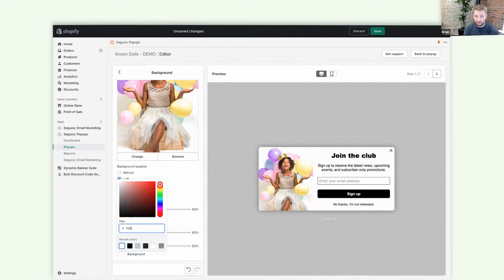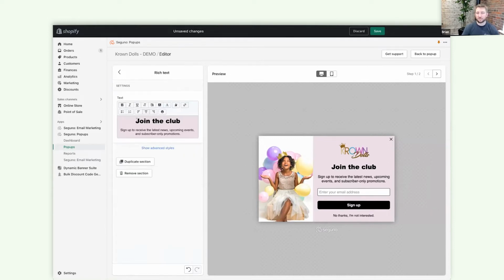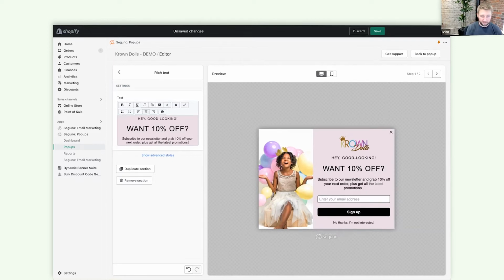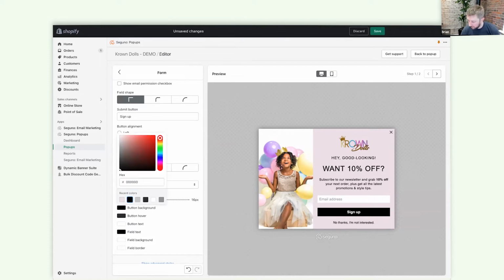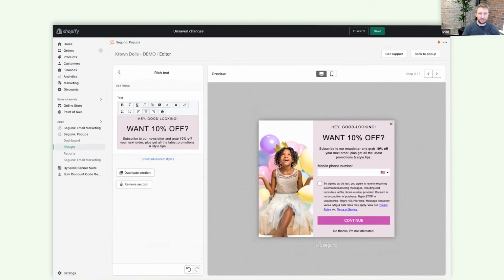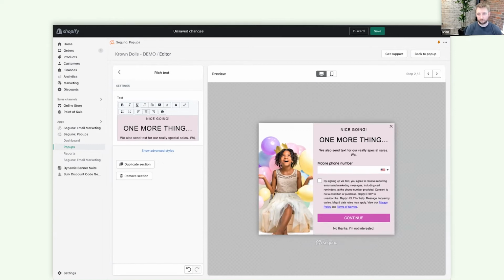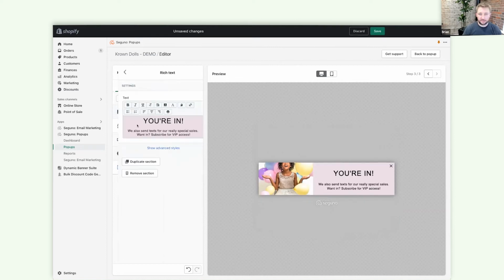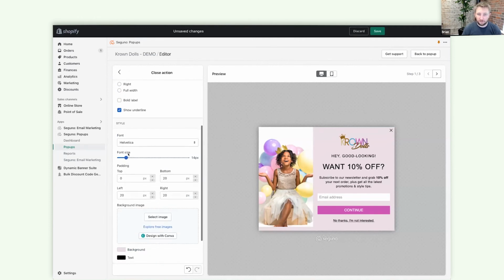Live SMS Capture Popup Makeover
In this video Brian walks you through how to create a SMS capture popup. Install Seguno Popups in the Shopify app store